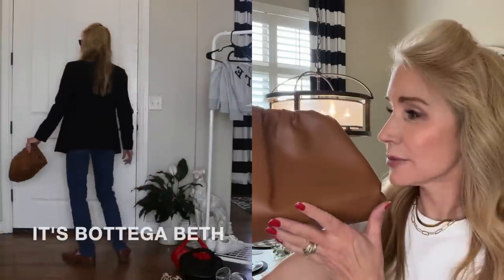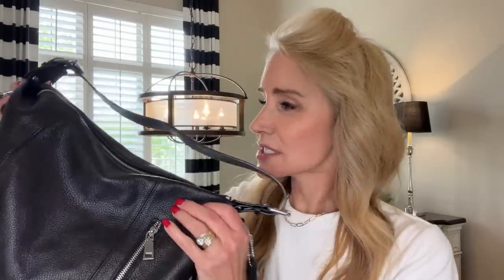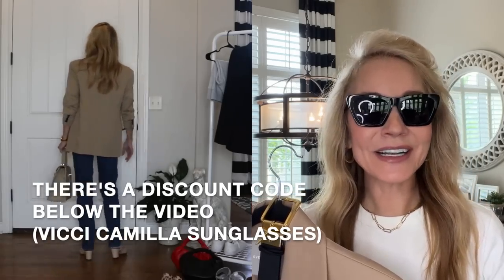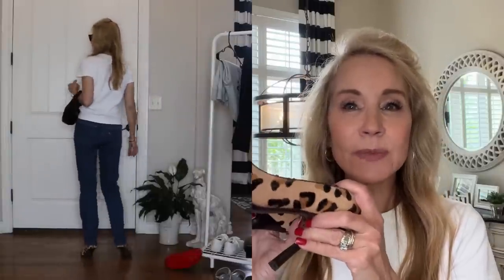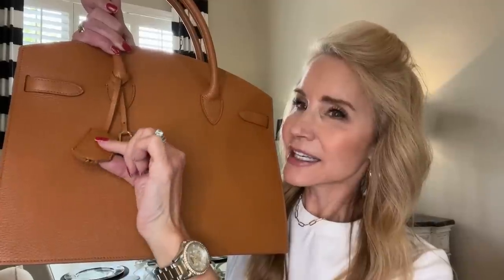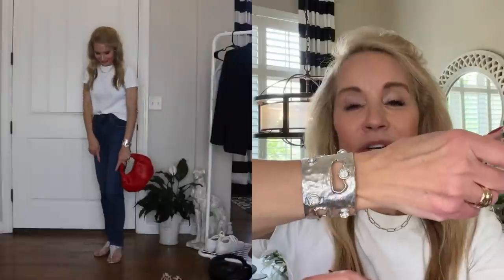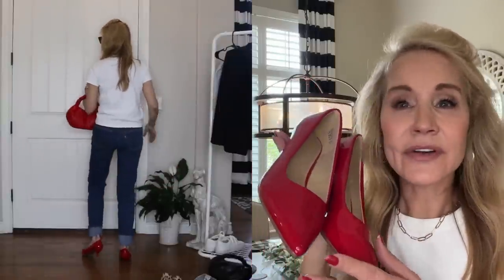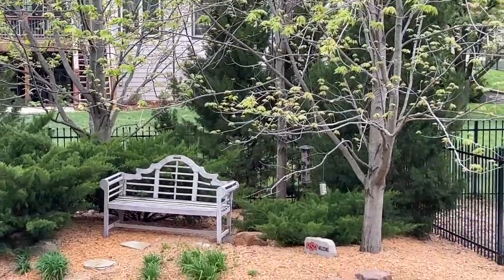TEN WHITE T-SHIRT OUTFIT IDEAS (all of us can recreate!) | SHOP YOUR CLOSET WITH ME!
In this video I take one simple item, in this case a plain white tee shirt, and I show it styled nine different ways!

If you have other creative ways in which you style a white tee, I hope you will share the information in the comments section below the video.
XXOO Beth

💝  VIDEOS & ITEMS SHOWN

Levi’s 724 High Rise Straight Jeans in sz 26r in Chelsea Pier (med wash)
Invicta Gold & CZ Bezel Watch
Fossil Two-tone CZ Bezel Watch
2 pc Bauble Bar Gold Herringbone + Paper Clip Necklace
Chunky 40mm Round Wide Gold Hoop Earrings

Outfit #1 The Pretty Woman
Navy Blazer (similar versions).
Uniqlo White Tee sz med (see above)
Levi’s 724 High Waist Straight Jeans (see Above)

Madewell White Leather Sneakers (Amazon)
Edgy Black Leather Cross Body Bag
(tee, jeans & sunglasses links above)

Outfit #3 The Natural Shopper
Woven Straw Tote w Cognac Accents

Sleeve Garters

Channel Inspired Nude with Black Toe Sling Back Pumps

Black Cloud Purse
Leopard Pumps (similar)

Outfit #7 The  Double Denim
Jean Jacket (similar)

Outfit #8 The Silver Sparkler
Dream Pairs Silver Sparkle Heeled Wedges
Karine Sultan Jewelry Pieces:

Outfit #9 The Victoria Beckham
Dream Pairs Red Patent Leather Pumps
The Drop Designer Inspired Cloud Purse (I have in Black, Red & Beige)